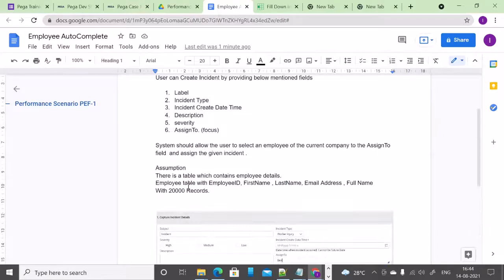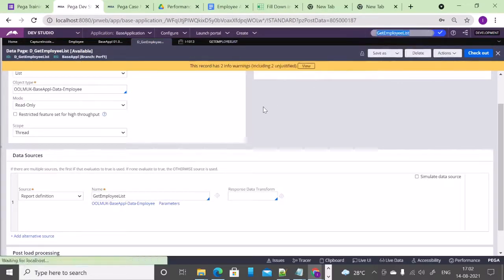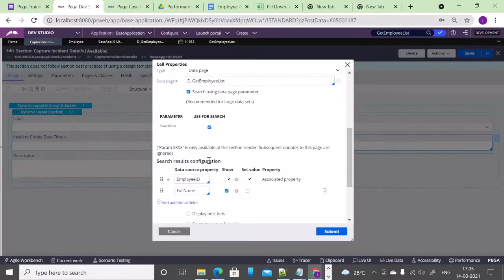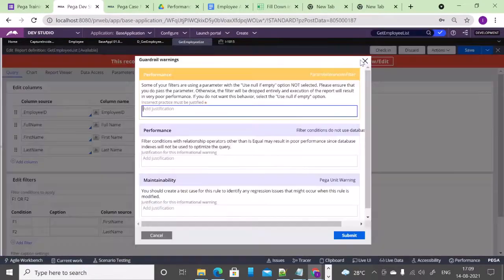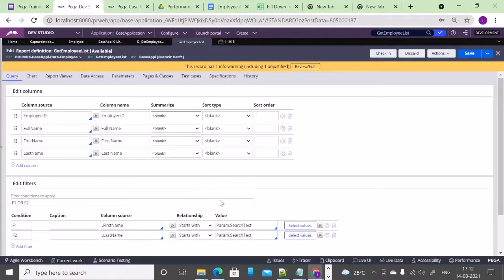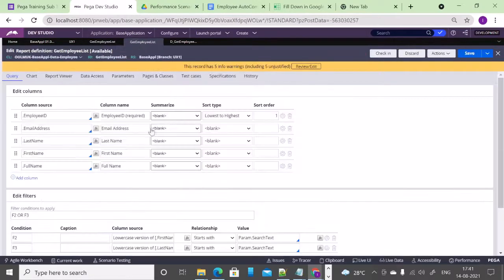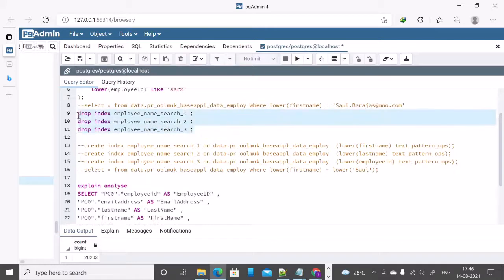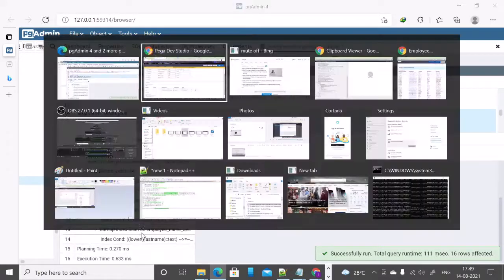Pega Performance Scenario 1